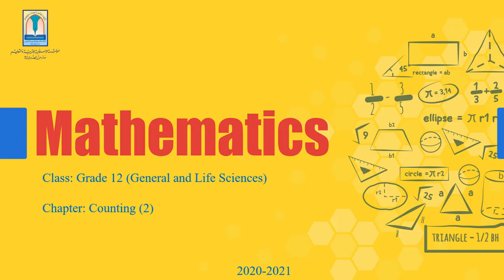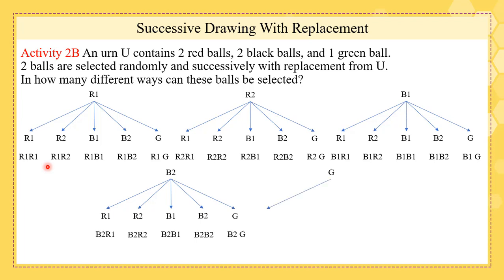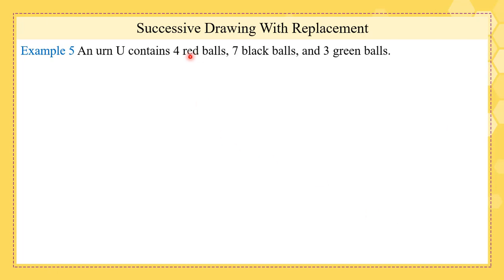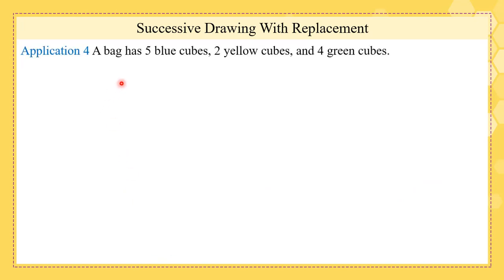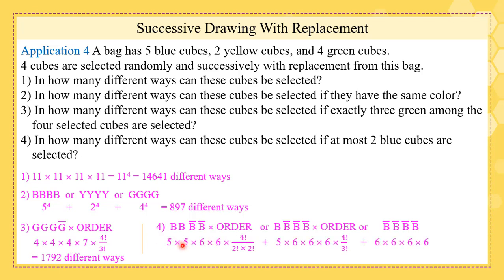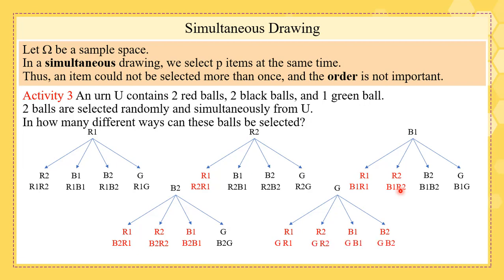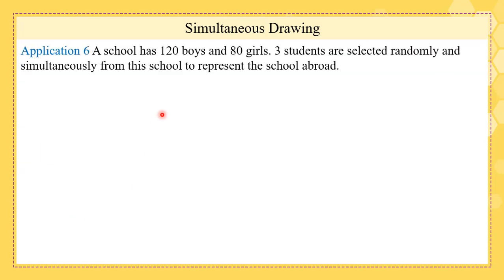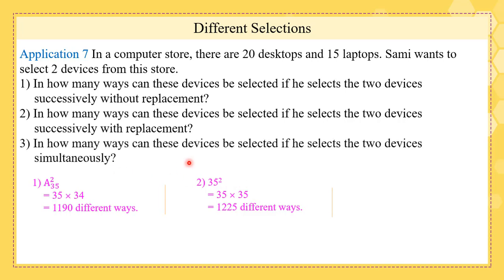Gr 12 LS En Math Probability Counting0202 20 21